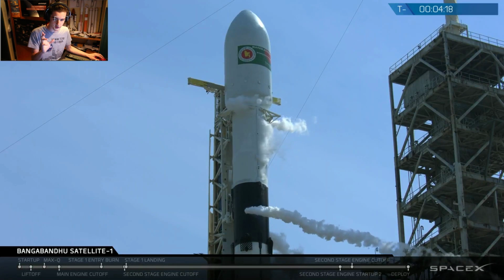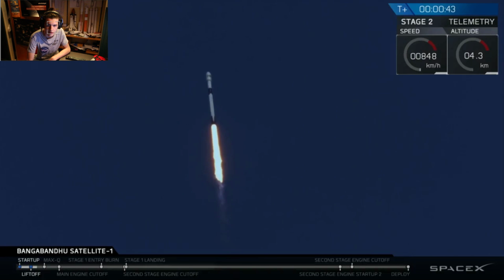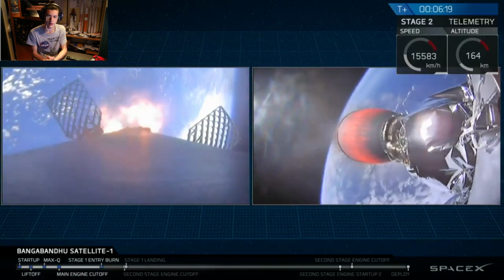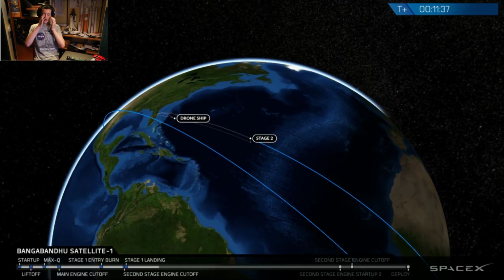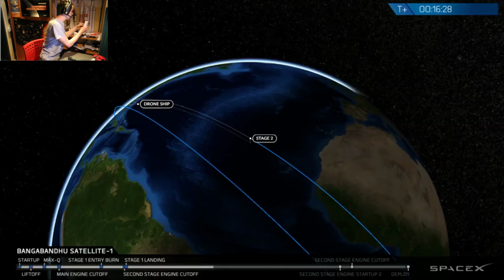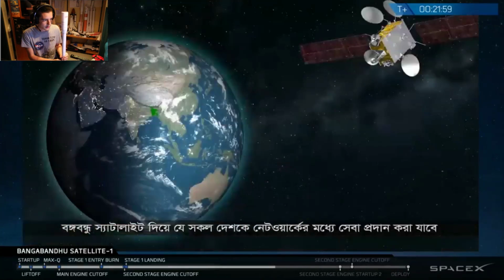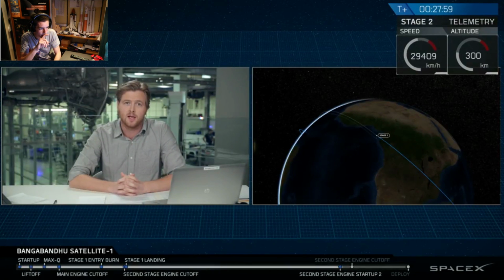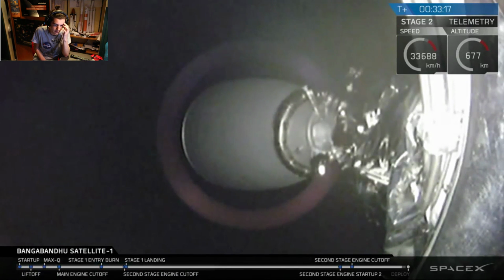Hosting the Bangabandhu-1 launch.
I'm hosting the launch of the Bangabandhu-1 satellite.

The satellite will be launched on the Falcon 9 rocket. SpaceX will use the Block 5 version of their rocket for the first time. The rocket will attempt a launch during a 2-hour launch window which opens at 20:14 UTC and closes at 00:21 UTC. The satellite will be deployed 33 minutes after launch. The rocket first stage will attempt a landing at their drone-ship Ofcource Still I Love You.
Go SpaceX. Go Falcon 9. Go Bangabandhu-1.